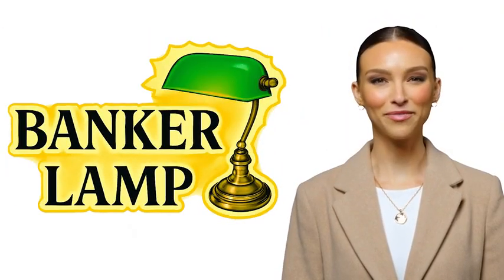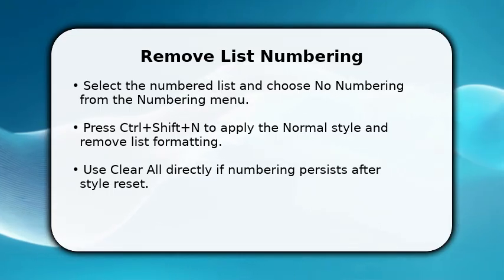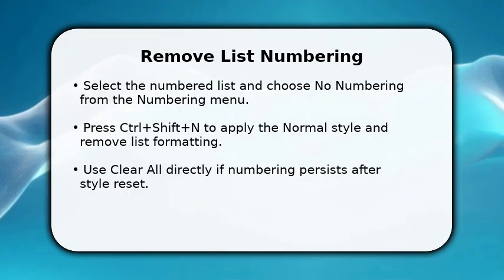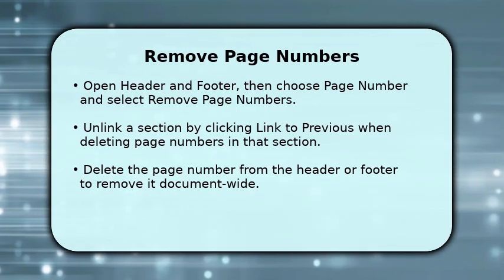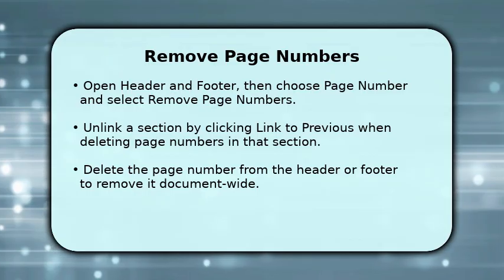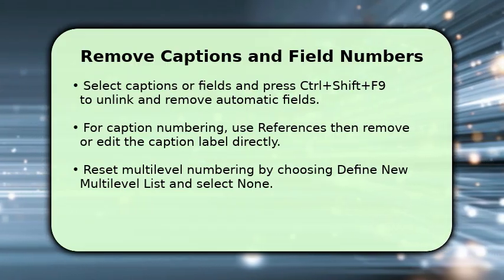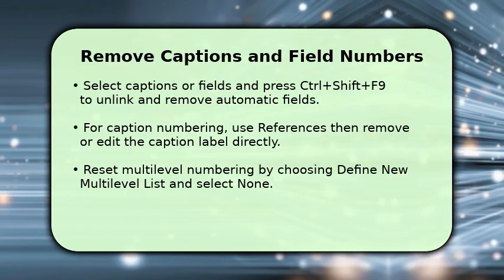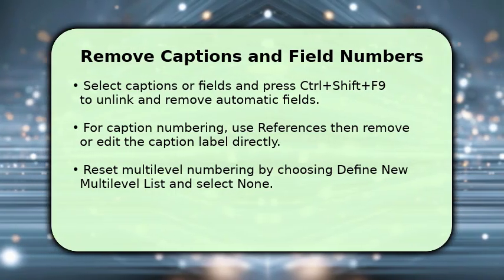How to Remove Numbers in Ms Word (full Guide)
How to Remove Numbers in Ms Word (full Guide) | 🔒 Surfshark VPN Deal — Stay private and secure. $1.99/mo + 3 Months Free ▸

Discover the step-by extricate numbers from your Microsoft Word documents effortlessly with our comprehensive guide. Learn shortcut keys, use find and replace functions effectively, and master text removal techniques for a clean document editing experience.

remove numbers in MS Word, Microsoft Word help remove digits, MS Word delete figures tutorial, how to strip out data from documents with Word, Word shortcut keys number deletion, effective find and replace for removing text in Word